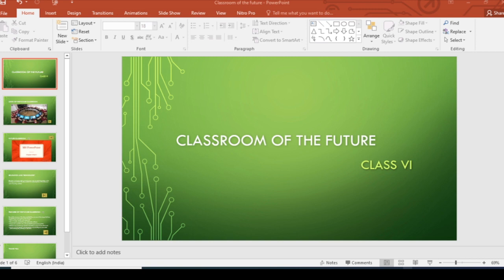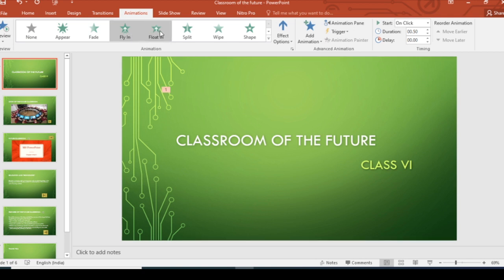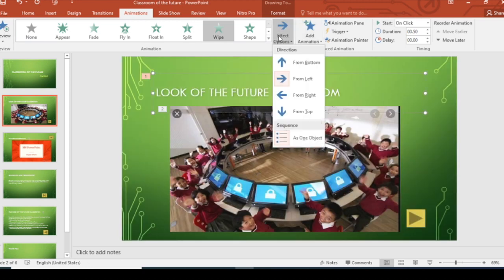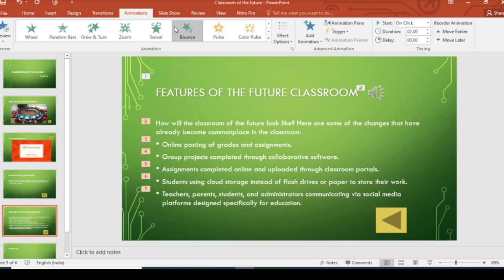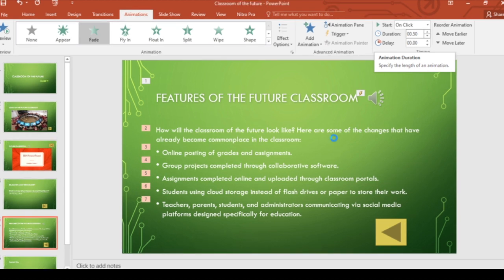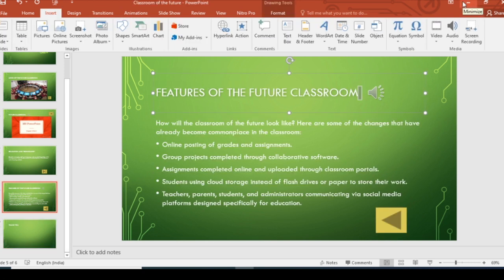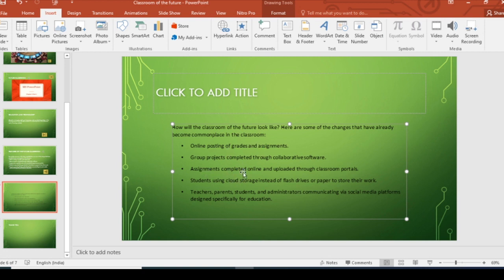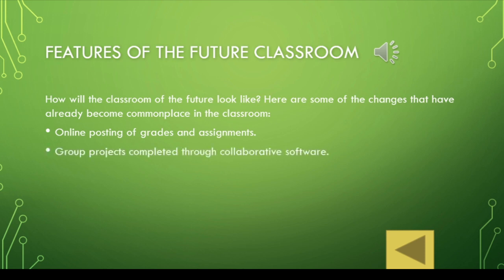MS PowerPoint IV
Animation
Transition
Importing Data from other Application